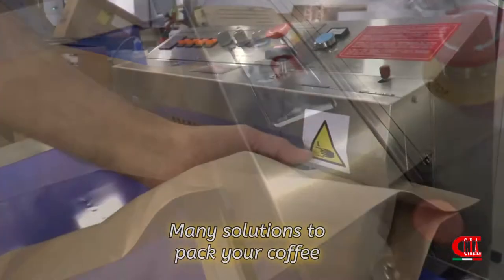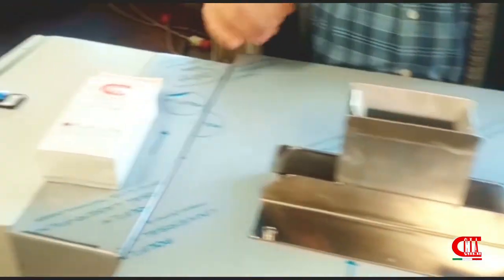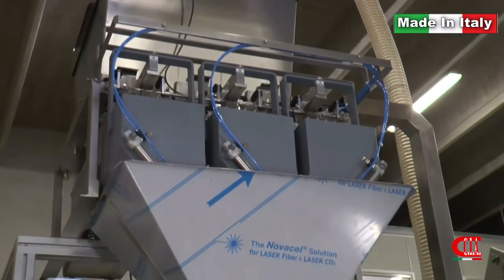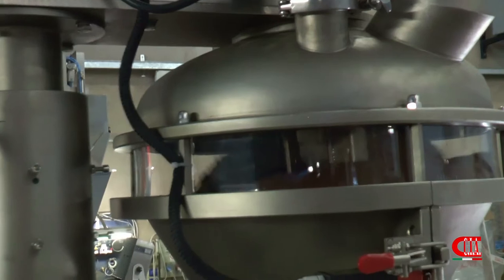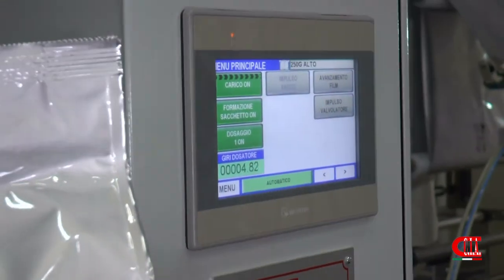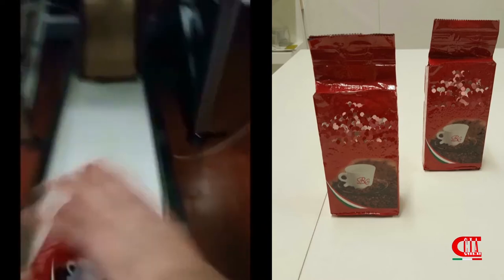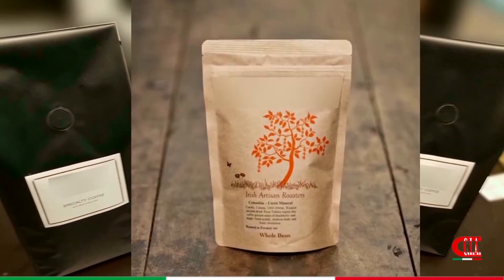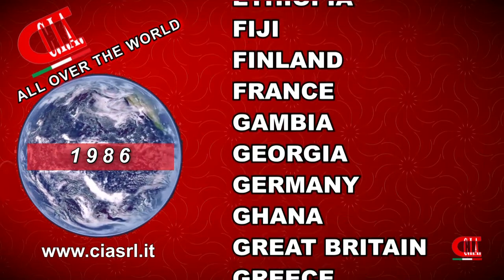Packaging Solutions for your Coffee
🟨  We present our wide range of weighing and packing machines for coffee beans and ground coffee.

✅ BG Easy Kiss machine doses both coffee beans and ground coffee, as well as many other products.

✅ The bigger model BG Easy is ideal to do medium-large weights.

✅  We can use different loading system: manual, with hopper and elevator belt, or with pneumatic system.
This last system is very practical and convenient. It carries the product in perfect hygiene, quickly and at the same time gently, to not ruin it.

✅  The BG Easy Combi is the solution to pack ground coffee, both fine and coarse, and many other product in powder.

Once weighed, the coffee is transferred into the bag, that can be closed with our Mini sealing machine, with data printer included.

Available also in the vertical version.

✅  With our semiautomatic vacuum kit we could seal vacuum in brick bags, in different sizes.

✅  Now let’s look some of our automatic packing machines that form the bag starting from the reel, ideal for coffee beans, ground and vacuum.

✅  Equipped with teleassistance, they can be provided with

✅  different accessories such as printers, label machines, valves applicator.

Thanks to the longue experience in the coffee field we can suggest and customize our machines,

both for small and medium-big realities.

Already thousands of customers all over the world have chosen CIA Confezionatrici.

CIA  Italian Packing Machines. Since 1986, we dress your products worldwide.